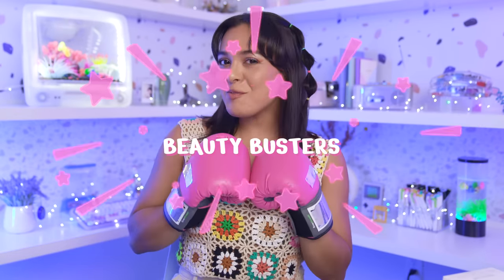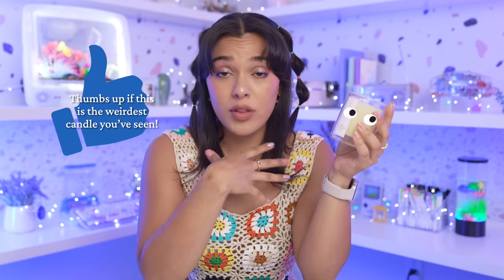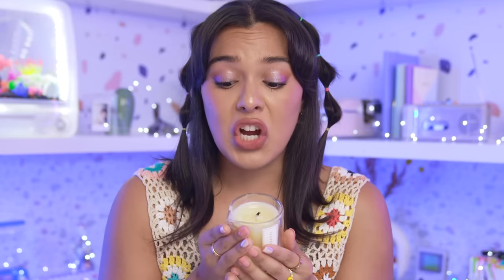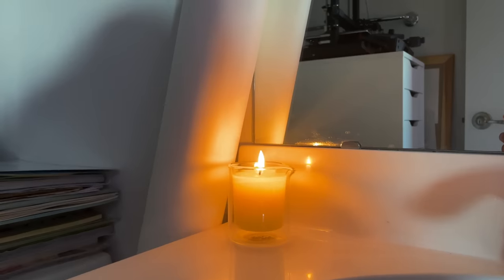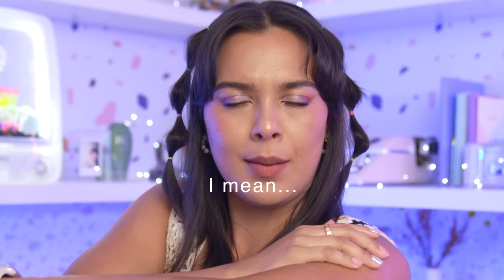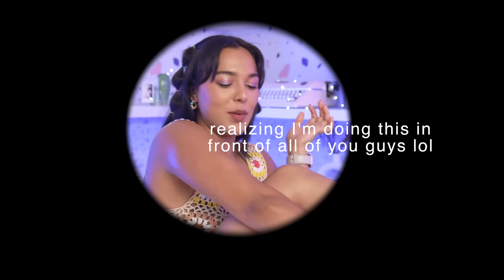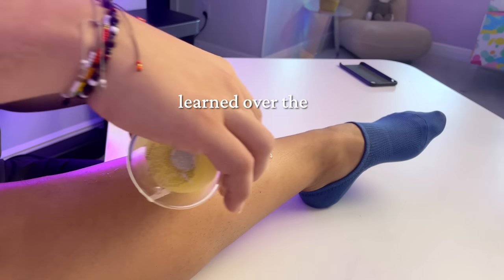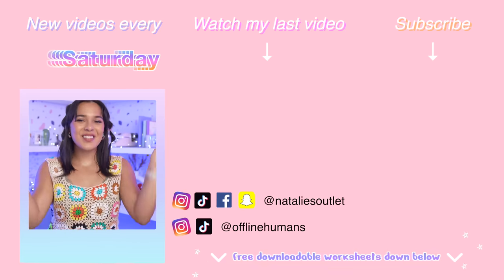I TESTED A MOISTURIZING LOTION CANDLE AND THIS HAPPENED…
CANDLES? fun. SKIN CANDLES? now we're talking! 🕯✨ In this Beauty Busters we test out TikTok's Viral Body Serum Candle, will it be a woop?!

If you see this comment: I can't wait for next Saturdays Video ✨🤖

🗣 SOCIALS@nataliesoutlet on all socials :)